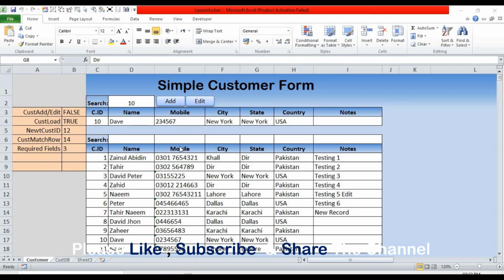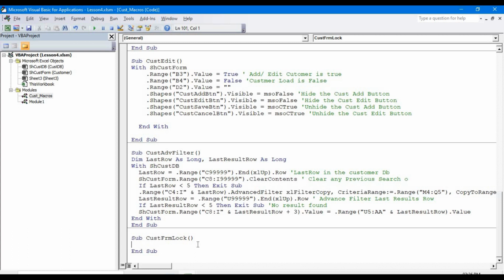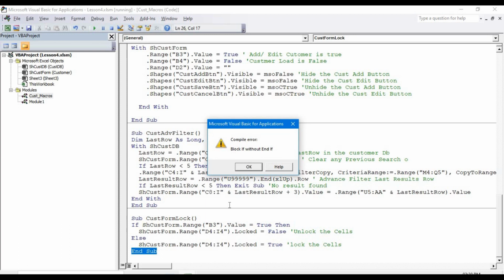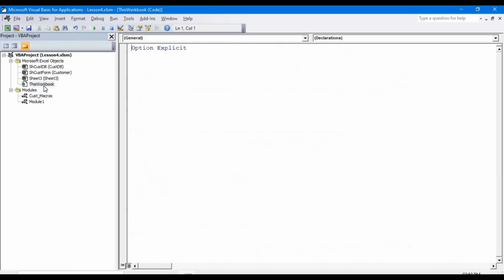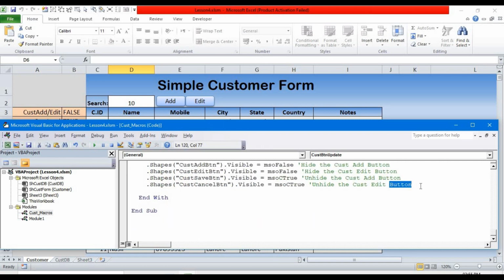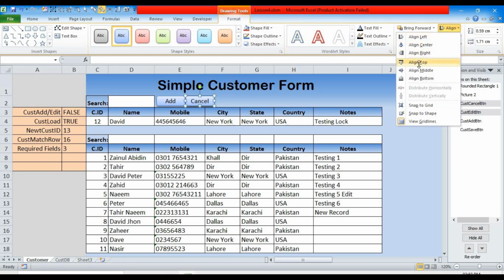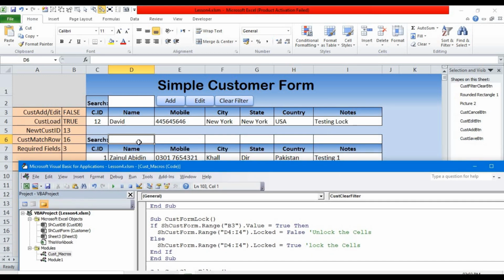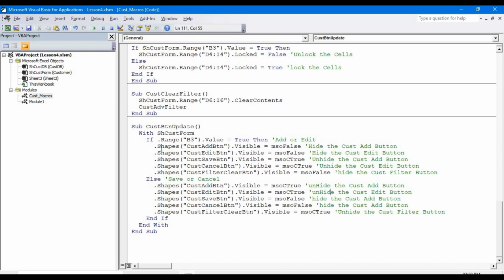Excel VBA 4. How To Protect Sheet And Lock Cells With VBA In Excel | MS Excel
In this week's video, I am going to show you how to Protect  Sheet with VBA in Excel Customer Form.
How to Protect Sheet with password.
How to allow Macro to make changes in a Protected Sheet.
How to Lock and Unlock Cells Using VBA and much more.
Step-By-Step…
If you are new to the channel here are the links to the previous lessons:
Especially for those who wants to start from Zero Excel Basics and Excel VBA Tutorial explaining each and every formula , function and every line of code.